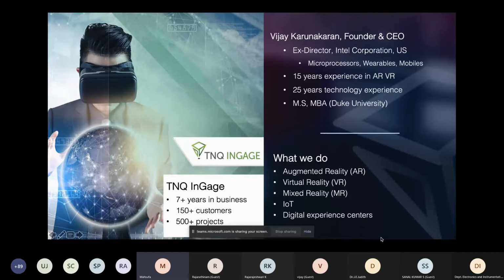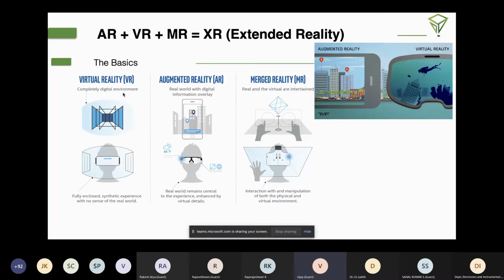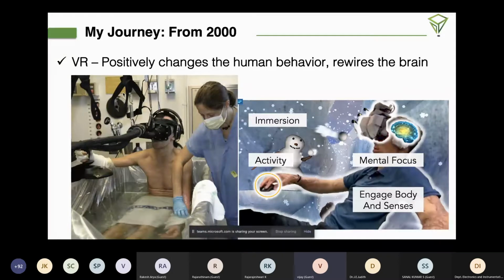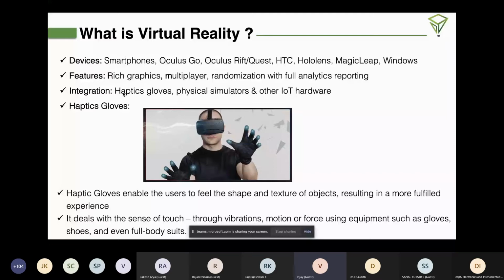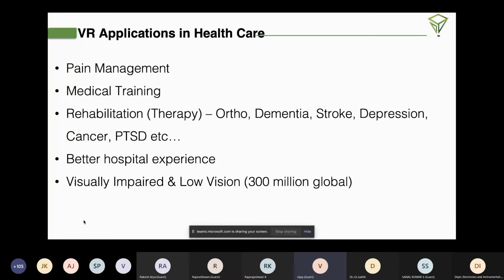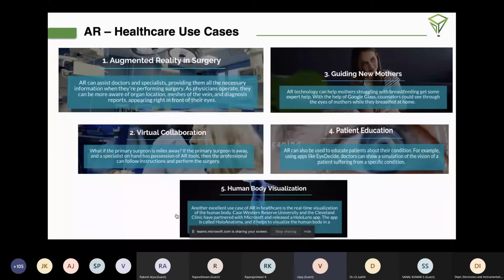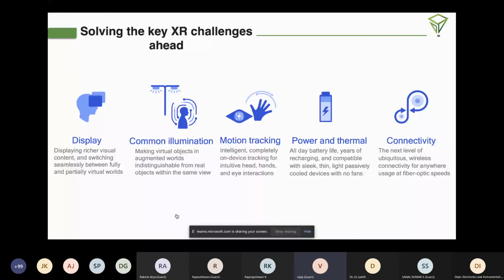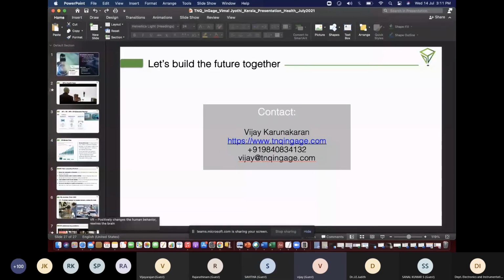VJEC - ATAL Sponsored FDP on Virtual and Augmented Reality for Robotics from 12th to 16th July 2021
Mr. Vijay Karunakaran,
Founder & CEO,
TNQ InGage
Technologies,
"AR & VR in HealthCare/ Medical Sciences